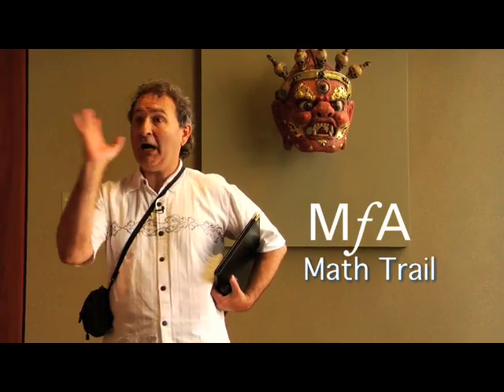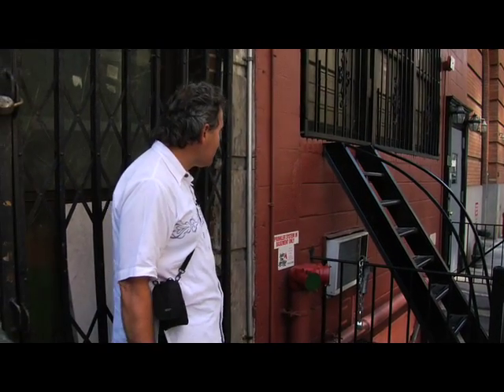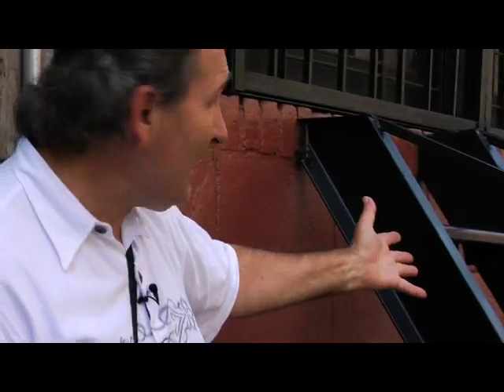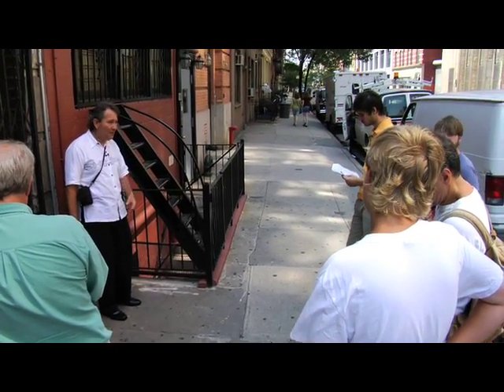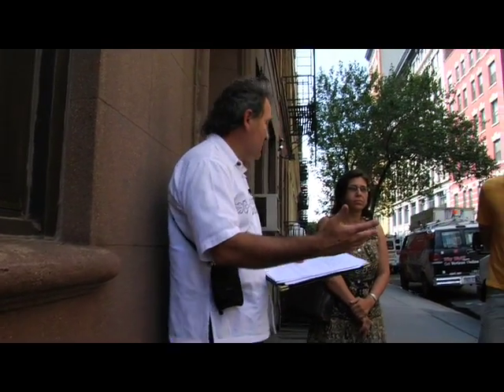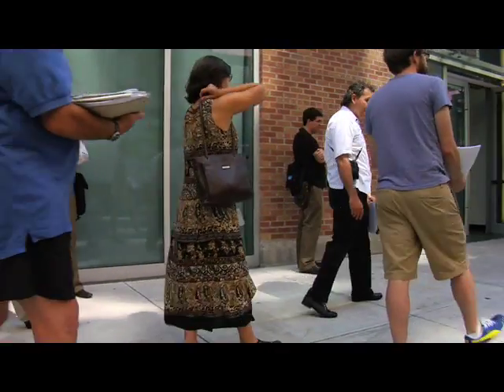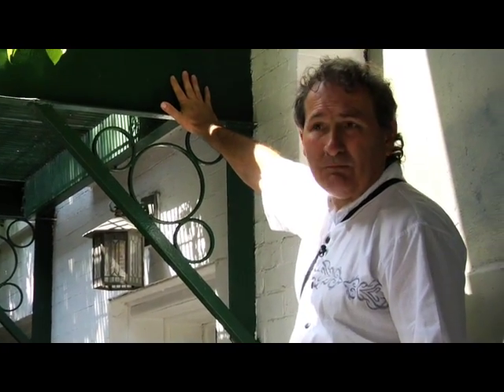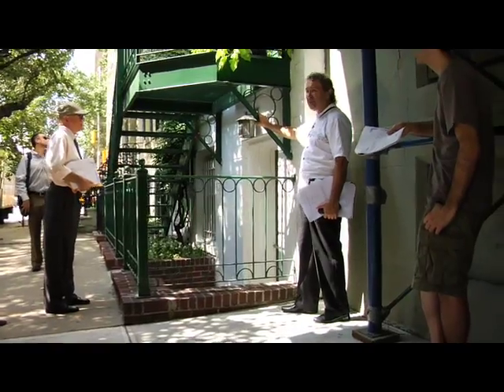MƒA Math Trail at the Rubin Museum of Art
MƒAs Math Trails provide a unique way for teachers to engage their students through outdoor activities. Prepared by Ron Lancaster, a Lecturer in K-12 Mathematics Education at the University of Toronto, the MƒA Math Trails take teachers through a planned route and allow students to answer mathematical questions related to what they encounter along the path. Through the experience, students make the connection between math and many subjects, including art, design, architecture, science, geography and history.

This summer, we embarked upon a math trail surrounding the Rubin Museum of Art. Watch Ron Lancaster and a group of teachers follow the trail, and get some ideas for your classroom!